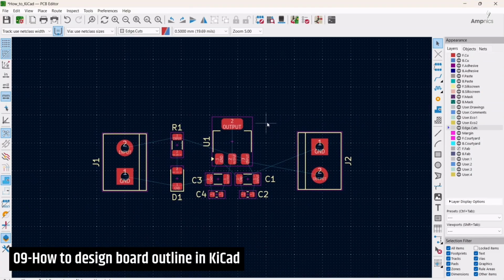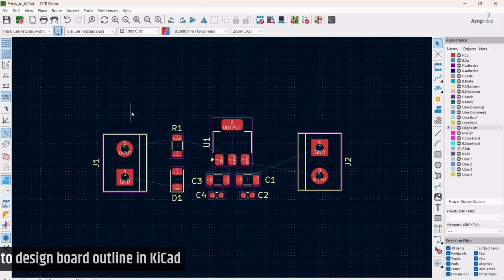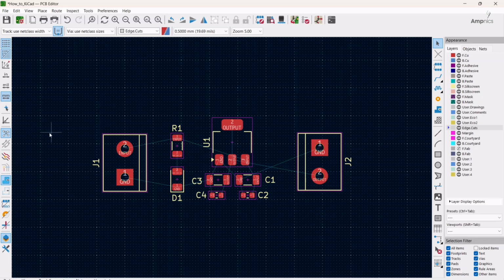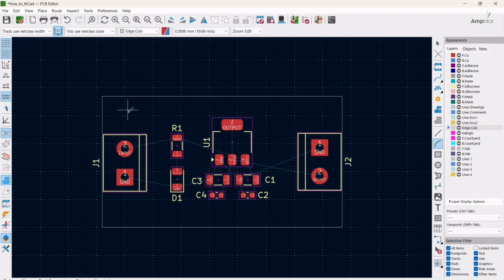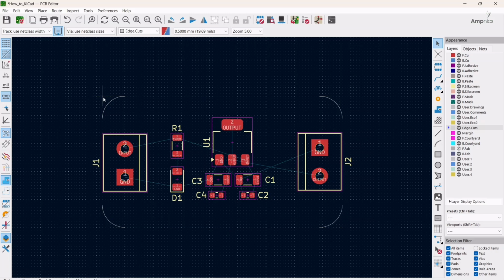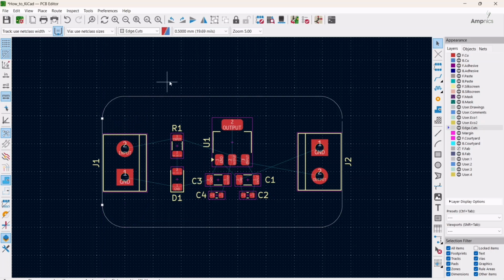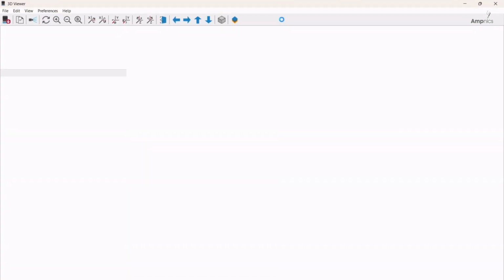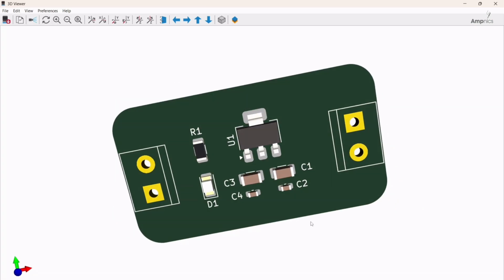How to design board outline in KiCAD | KiCAD 9.0 | Part 09 | Ampnics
In Part 09 of the "How to KiCad" series, we’ll show you how to design a board outline in KiCad 9.0. Learn how to:
- Create and customize board outlines for your PCB design
- Use the drawing tools to define precise shapes and dimensions
- Import board outlines from DXF files (if needed)
- Ensure your board outline meets manufacturing requirements

This tutorial is perfect for beginners and experienced users looking to create professional and manufacturable PCB designs.

What’s Next?